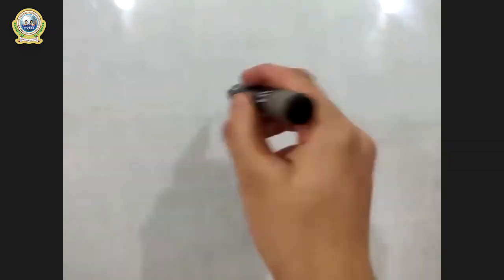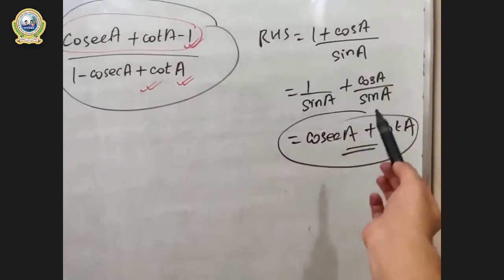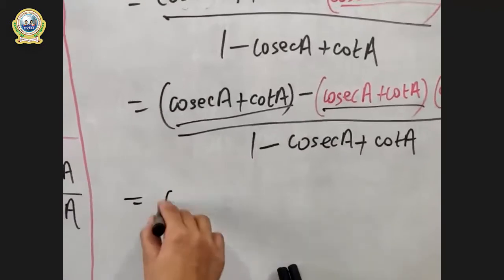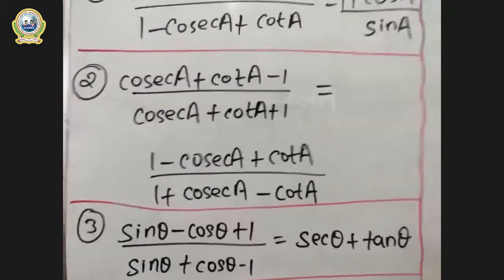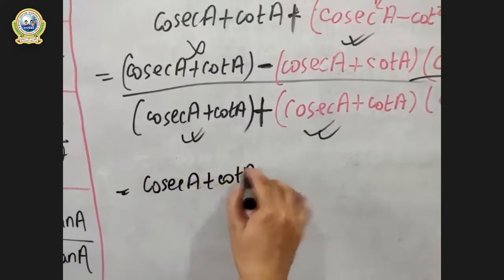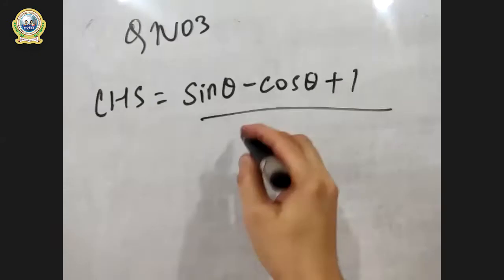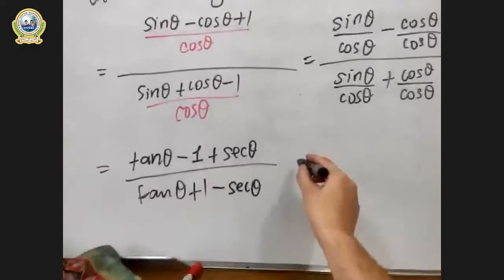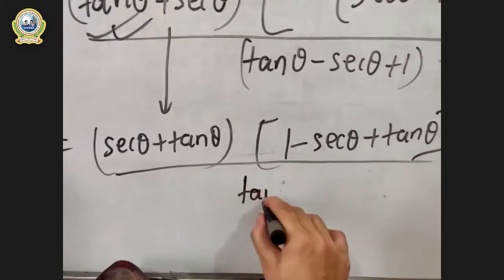6. Class 9 - Opt Maths || Trigonometry: Exercise 6.2 - Part 4 || Iraj Parajuli